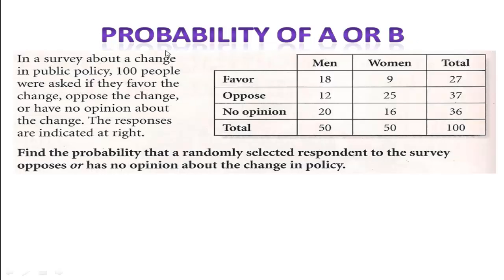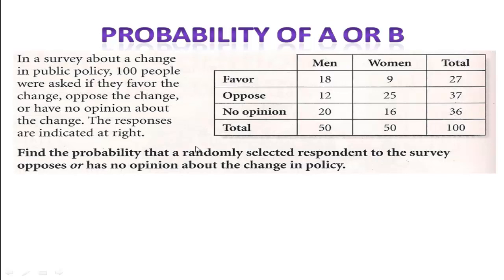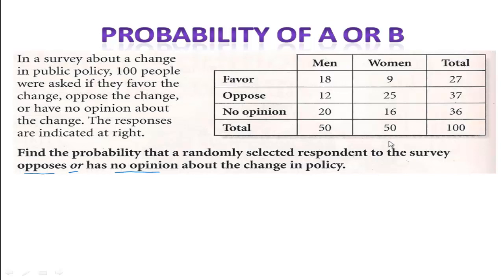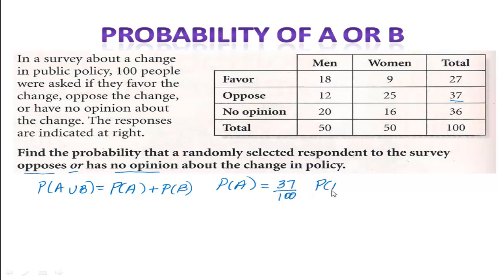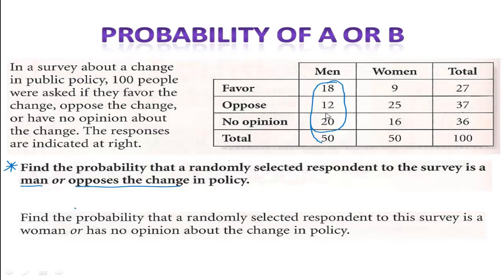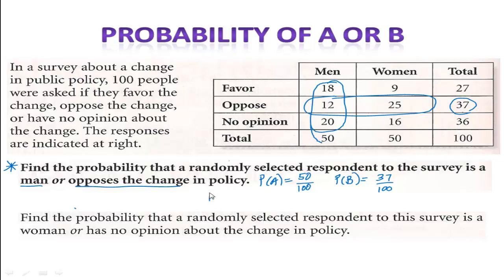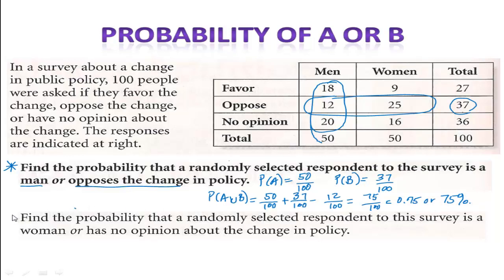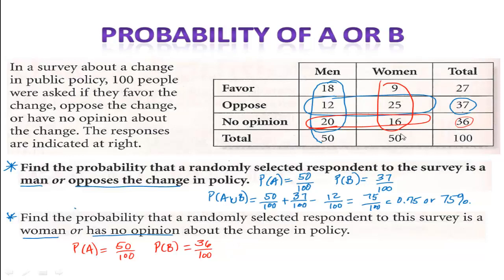Probability of A or B Ex 4